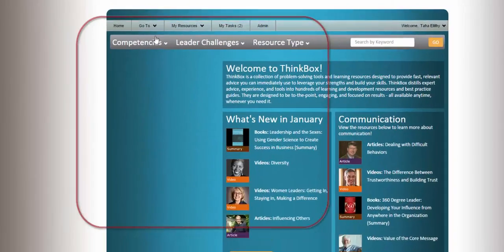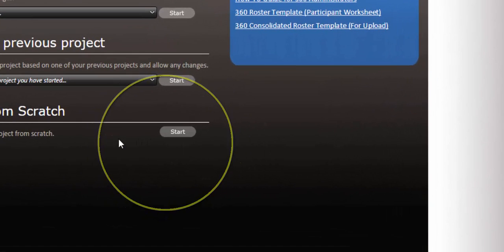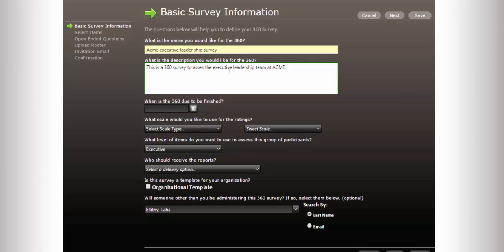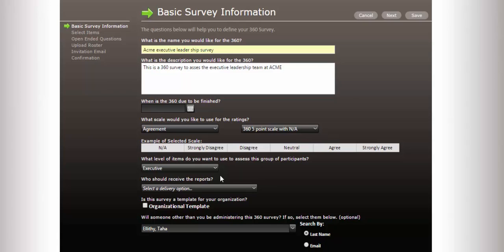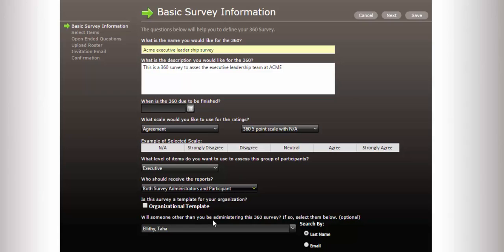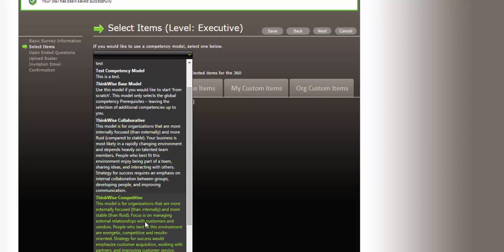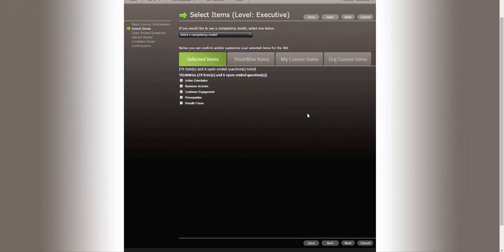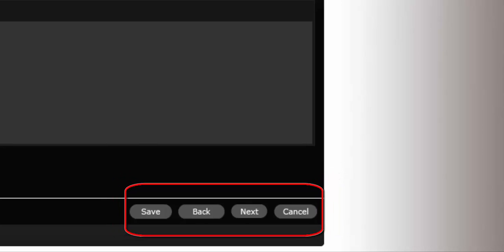Creating a New 360 Survey Project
Learn how to setup a new 360 survey project on the ThinkWise system.